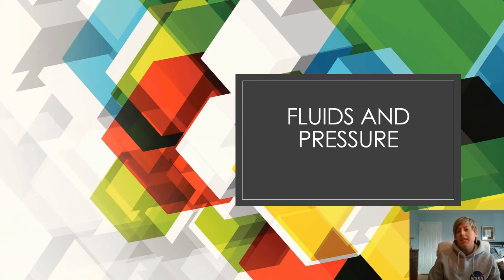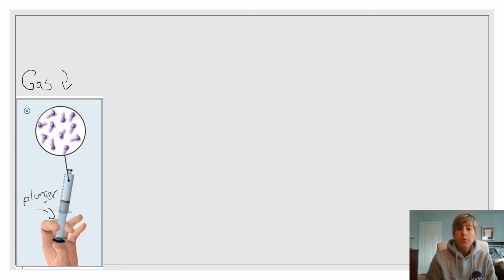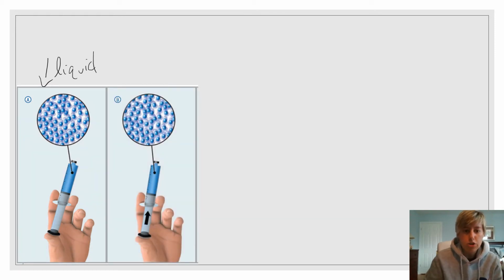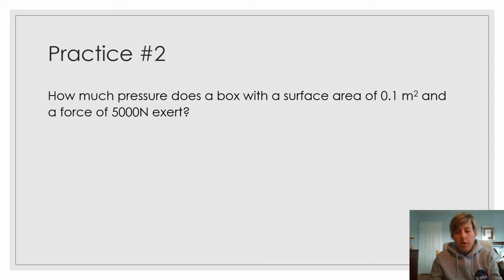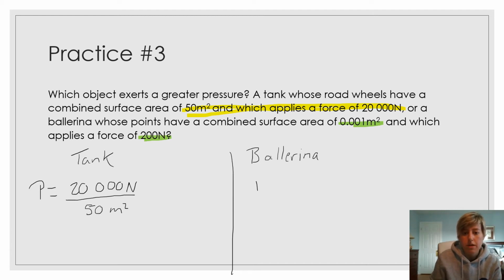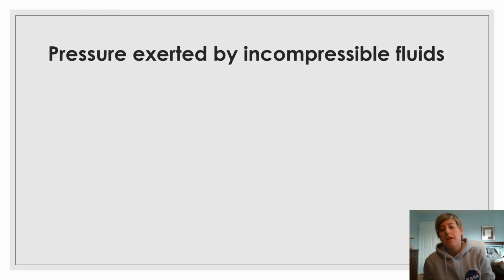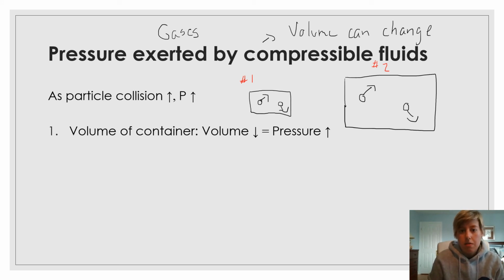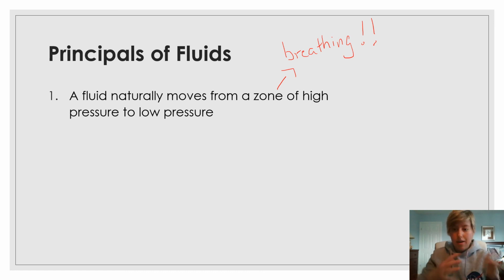Fluids and Pressure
In this video, fluids are defined as substances which can flow and can take the shape of their container, defining a fluid as either a liquid or a gas. Pressure is also defined, how to calculate pressure is explained, and the factors which influence pressure are discussed.